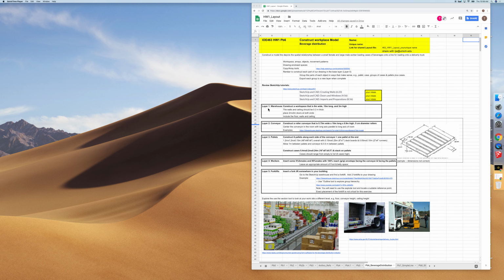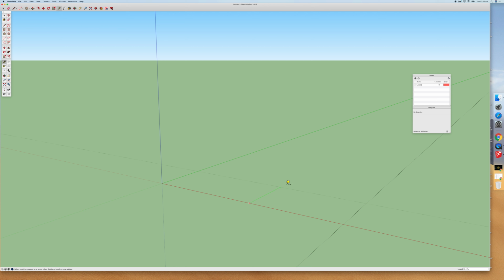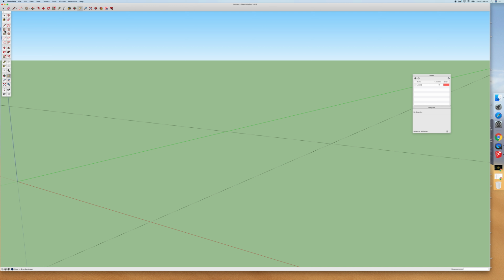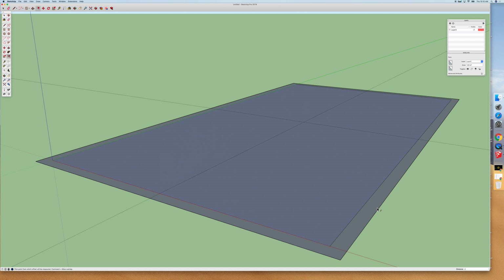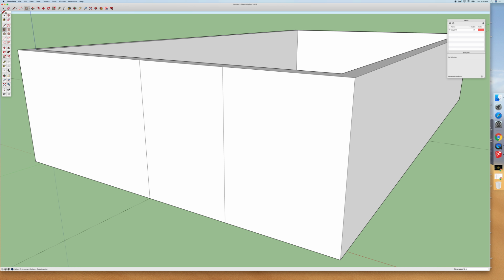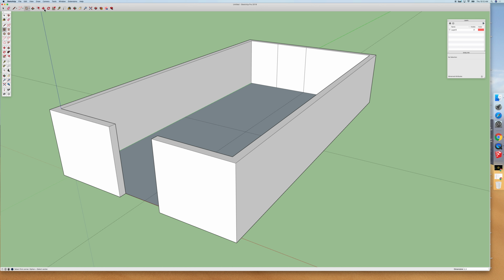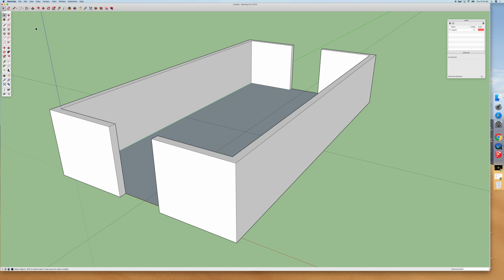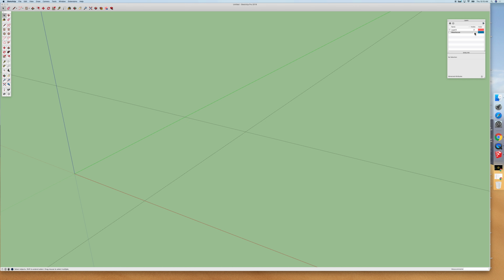IOE463 HW1 Pb6 Warehouse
IOE 463 Measurement and Design of Work Homework 1 Problem 6 construct warehouse for beverage distribution using SketchUp.